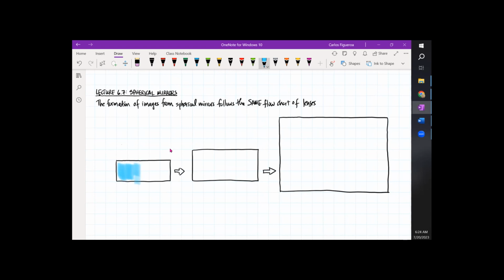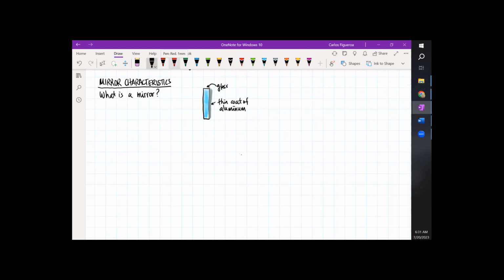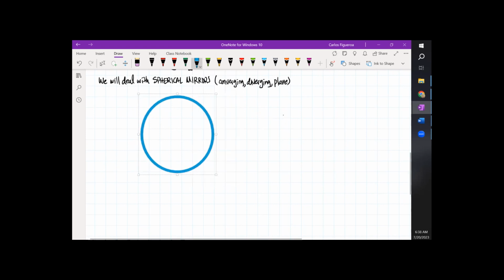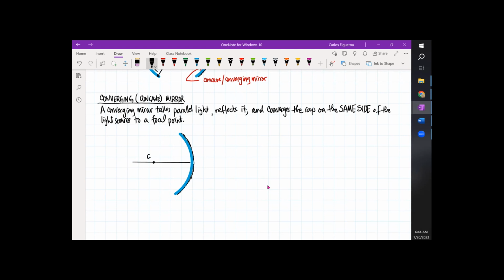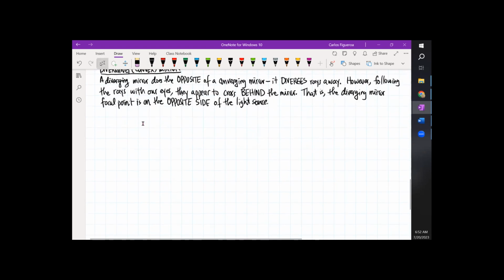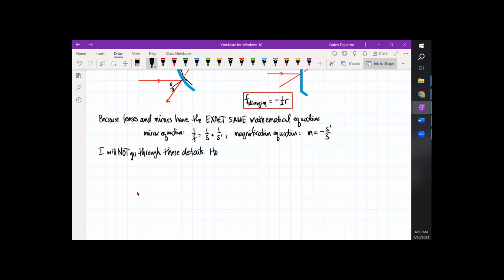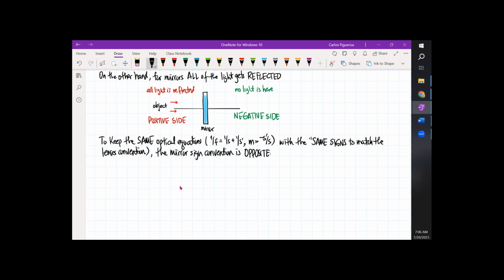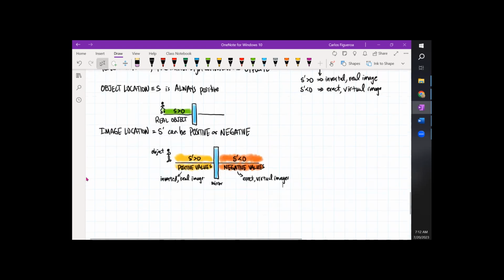Lecture 6.7: Spherical mirror characteristics